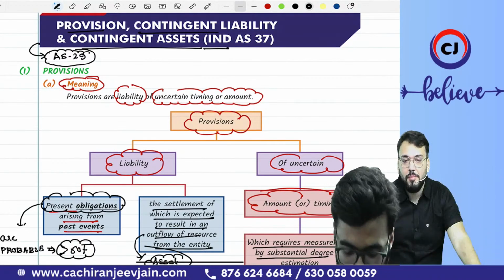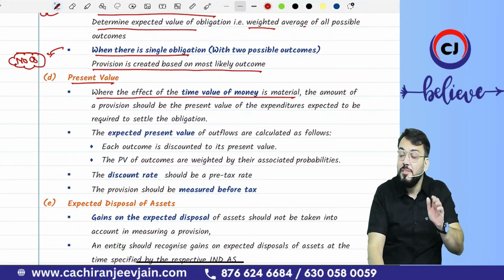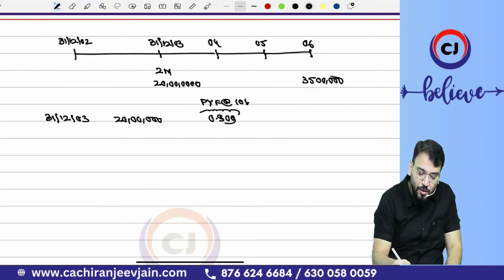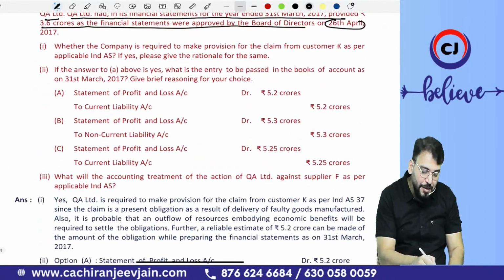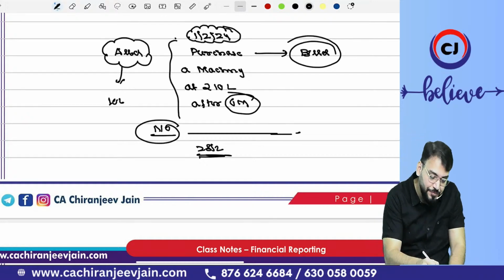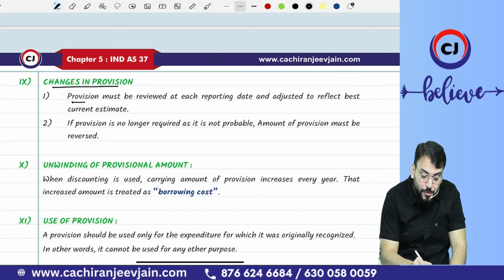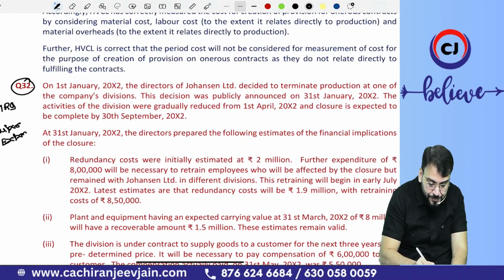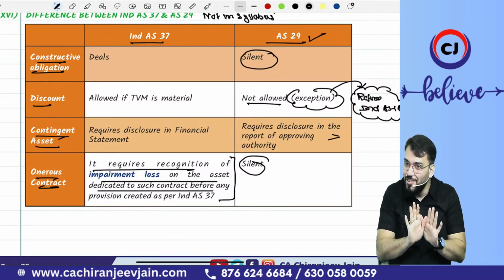CA Final - FR ! New Regular Batch | Live & F2F | Day 3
📣 Announcement : *CA Final FR Regular Batch (English) commencing from 20th May

🎯Start Date: 20th May

🎯Mode: Live; F2F (Hyd); Google Drive

Link to join Telegram group for doubts